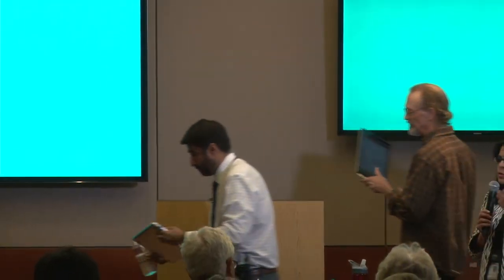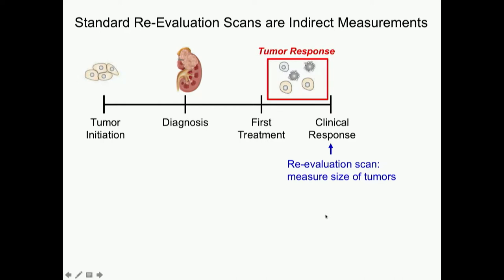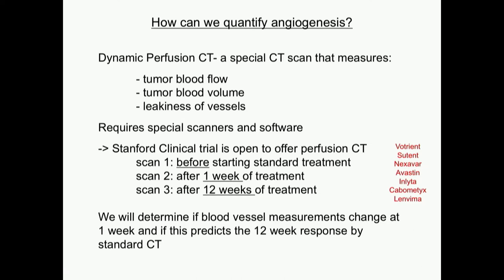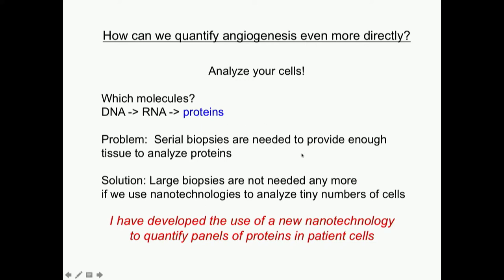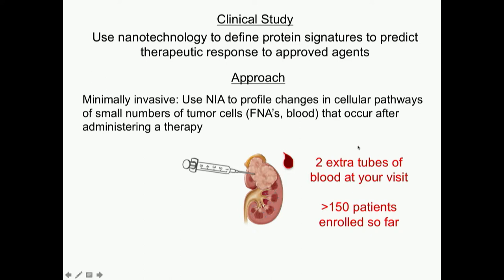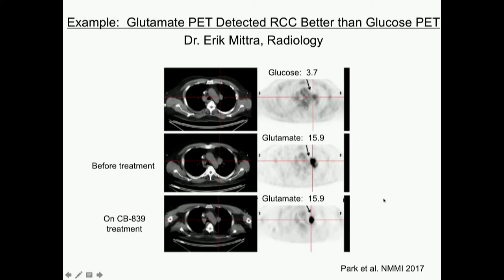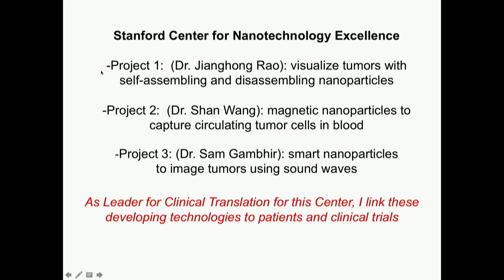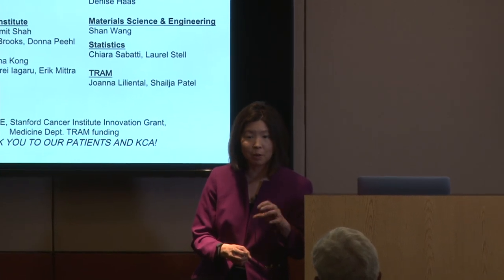How do we know if Treatment is Working - Alice C. Fan, M.D.